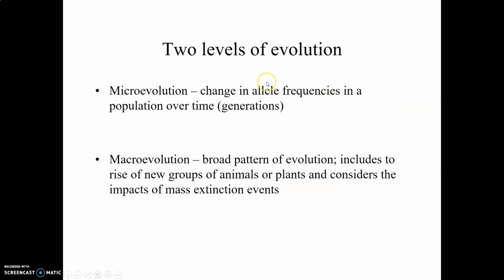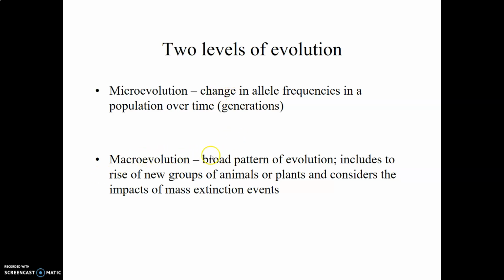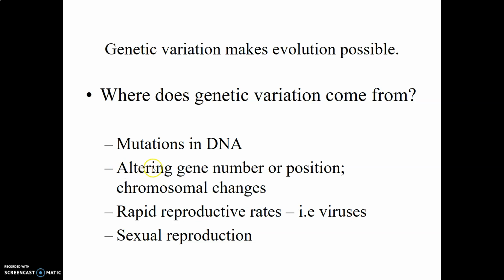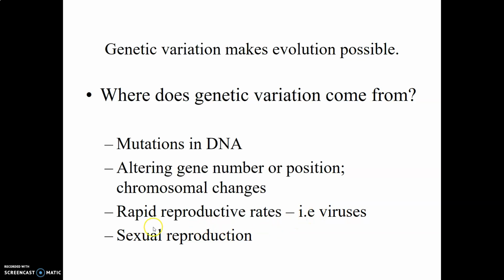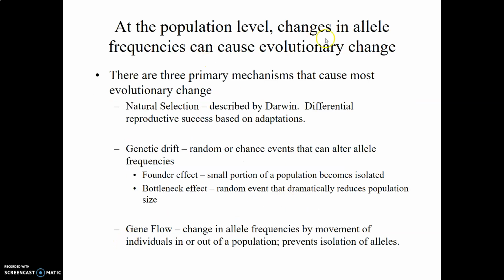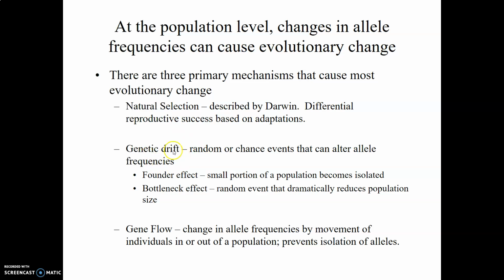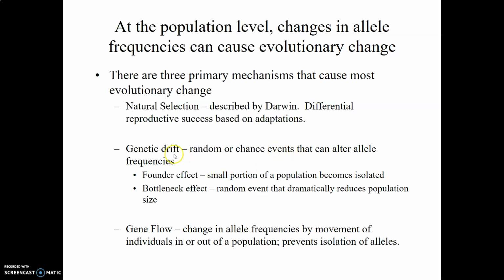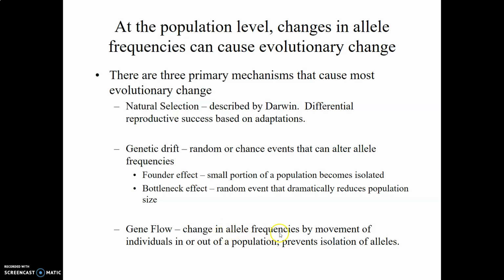CH_22_part_b